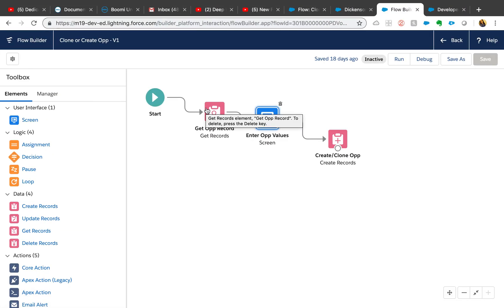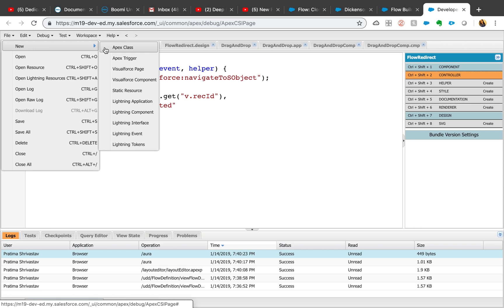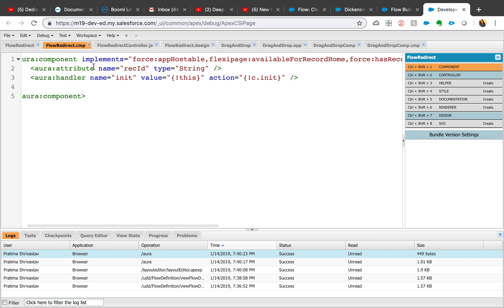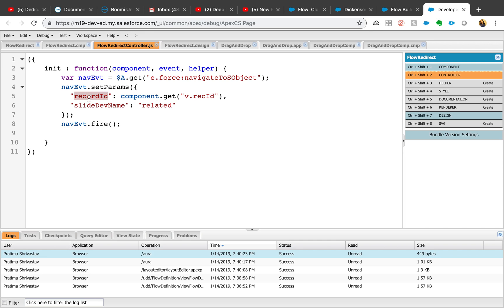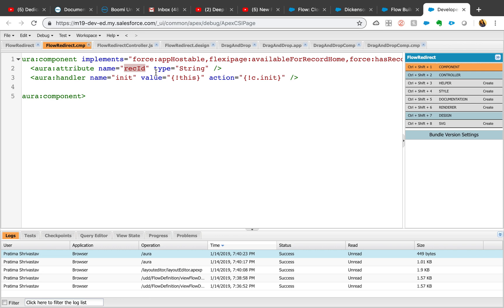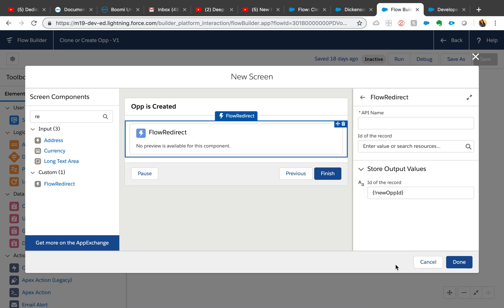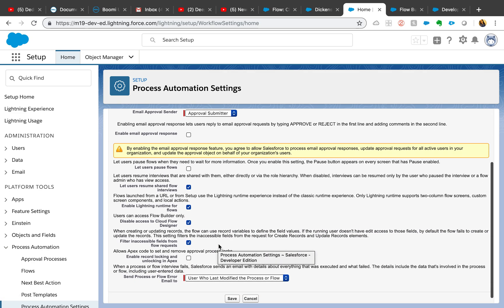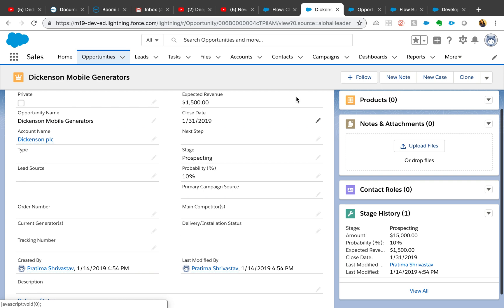Lightning Flow Redirect to newly created Record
NOTE: Don't forget to activate your flows! Call component from a flow: lightning:availableForFlowScreens